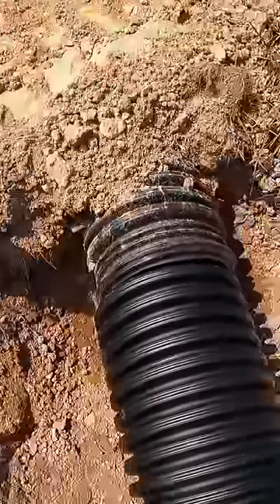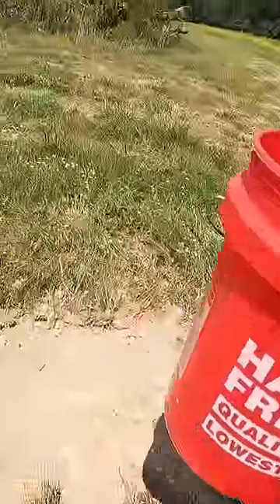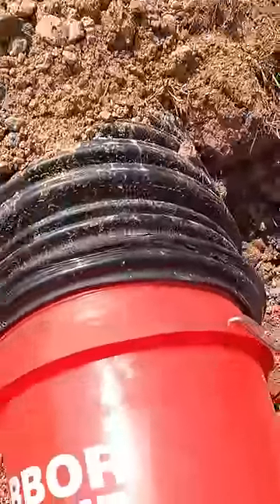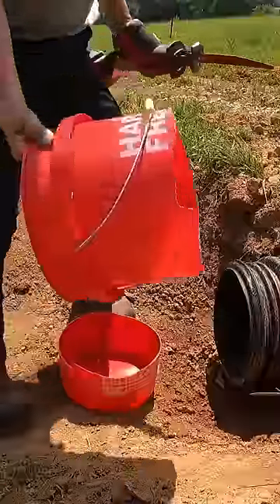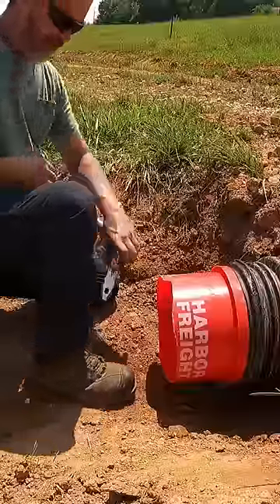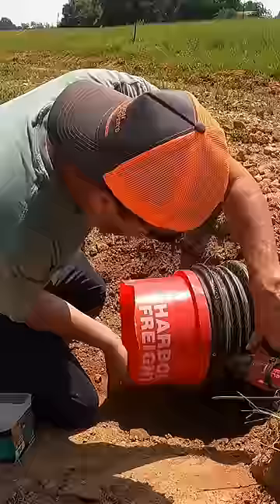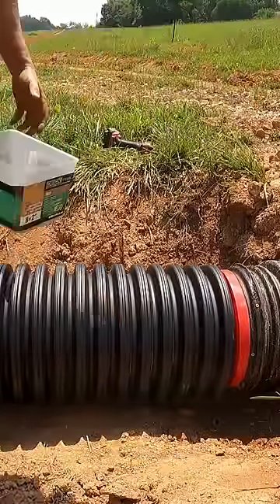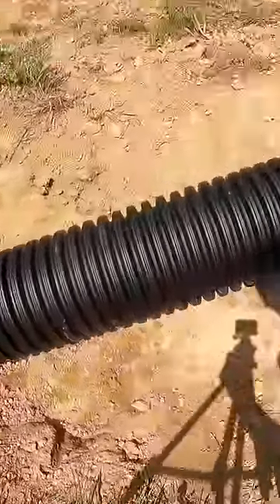Harbor Freight Bucket Drainage Hack